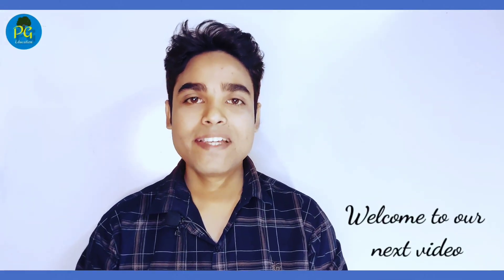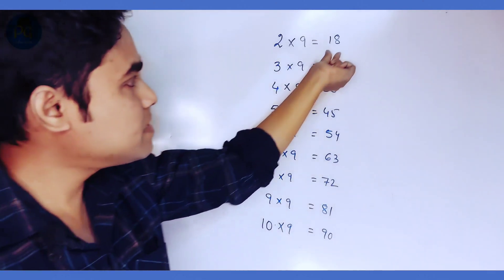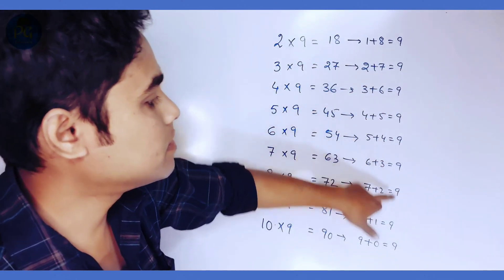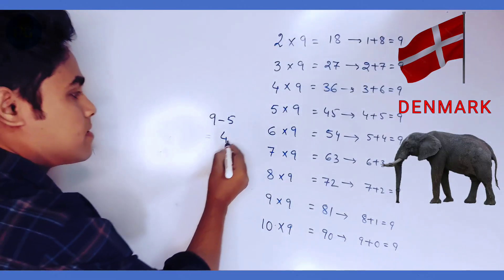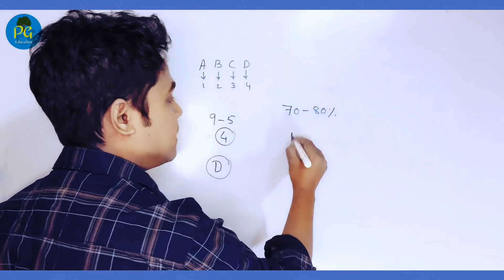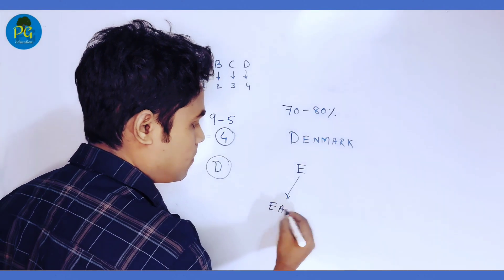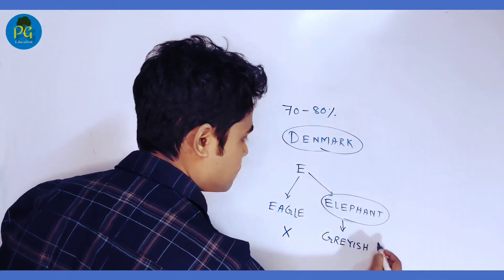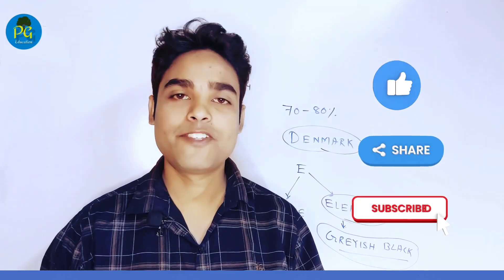Mind Reading Trick by Sandeep Maheshwari revealed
Maths trick behind Mind Reading performed by Sandeep Maheshwari in his session.

Mind reading by Sandeep Maheshwari fully explained by Perfect guide to maths

Thanks

Regards : Perfect guide to maths